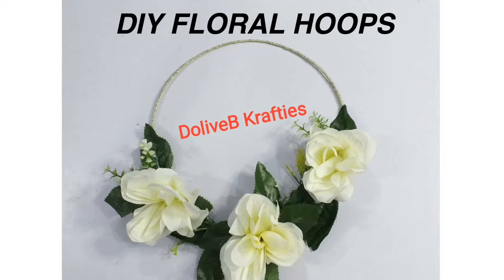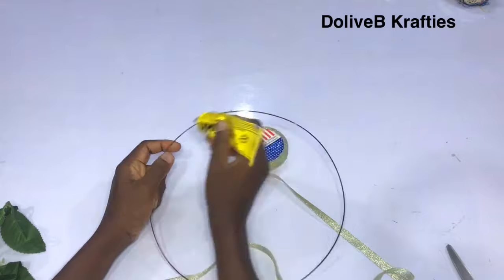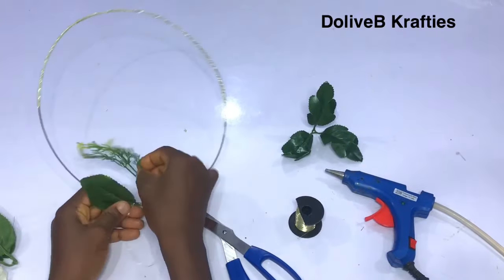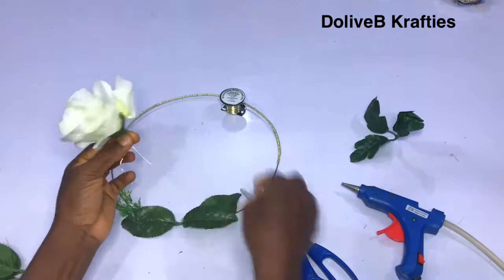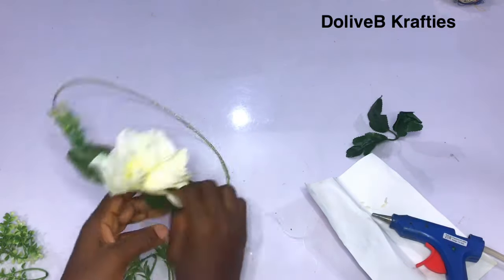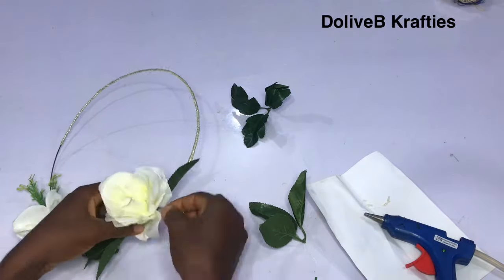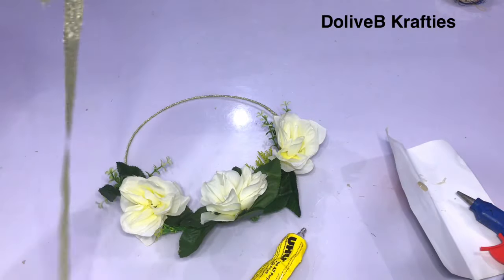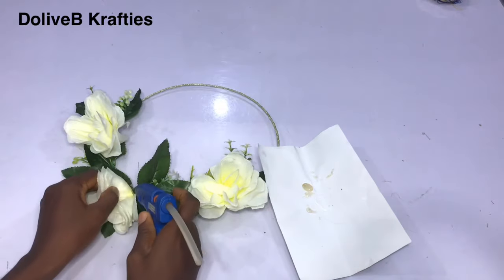DIY Floral Hoops | Bridal Round Bouquet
This is a detailed video on how to make floral hoops commonly used by bridesmaids.